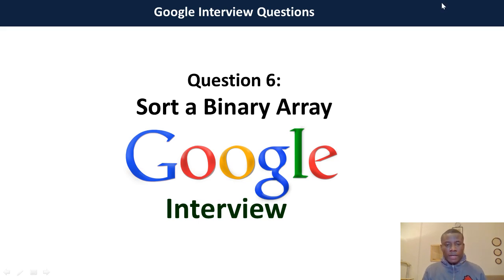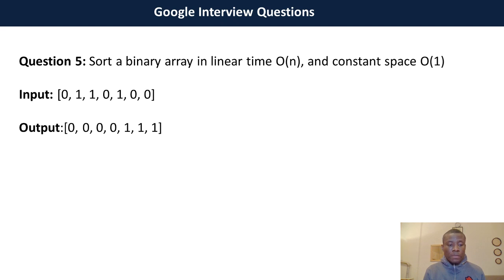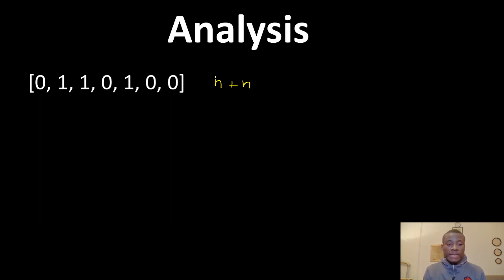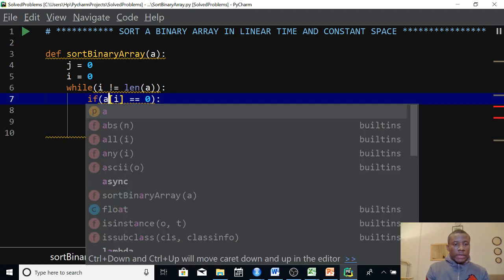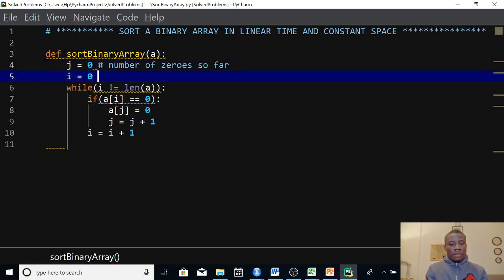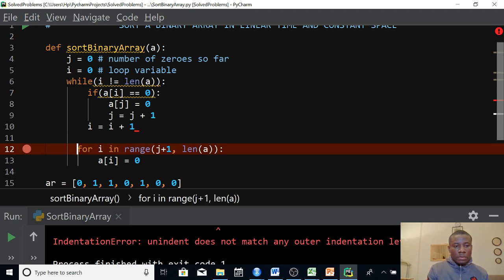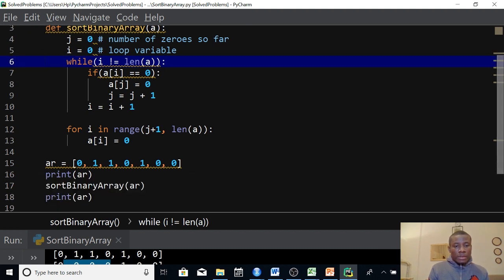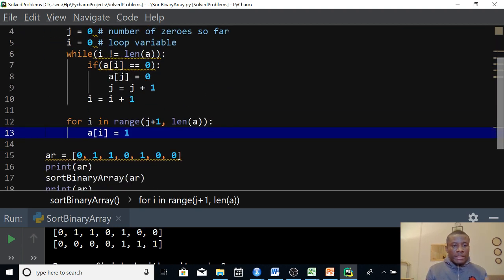Coding Interview - Sort a Binary Array in Linear Time and Constant Space